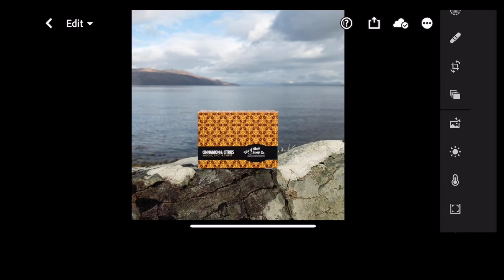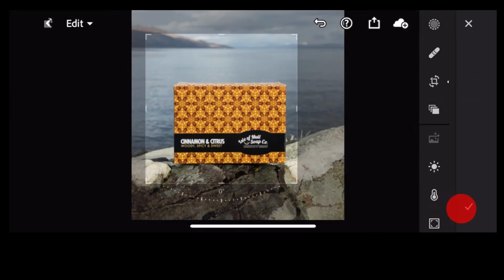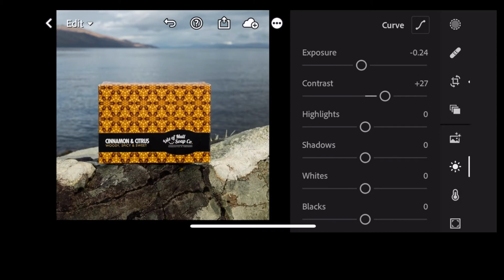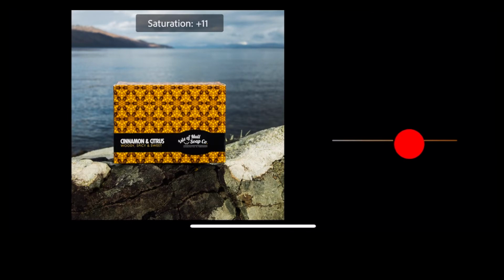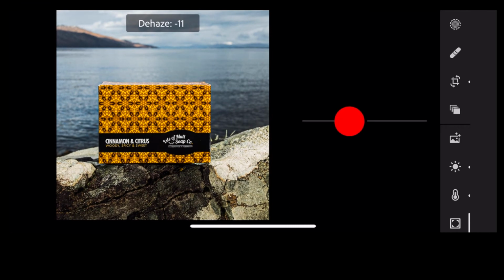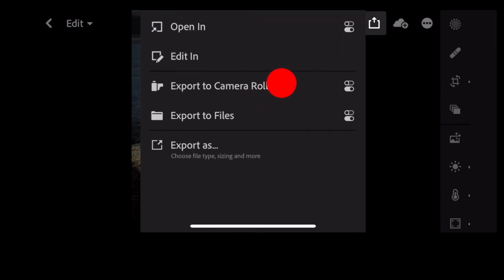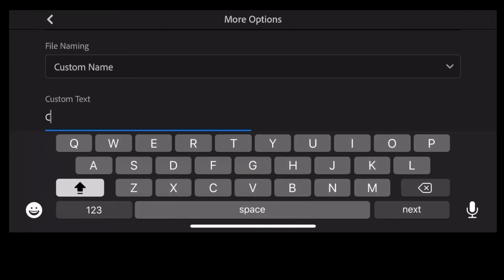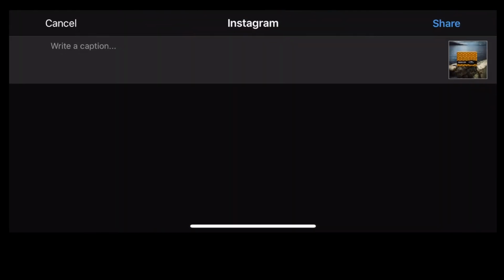A SIMPLE PRODUCT EDIT IN LIGHTROOM MOBILE